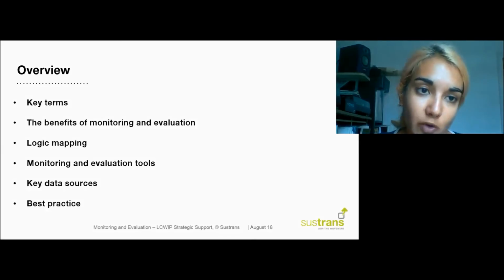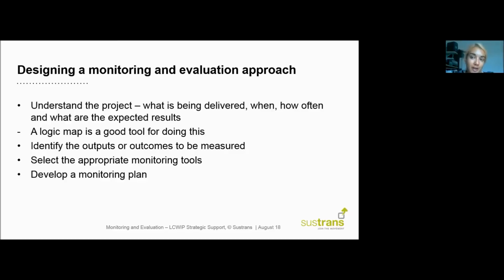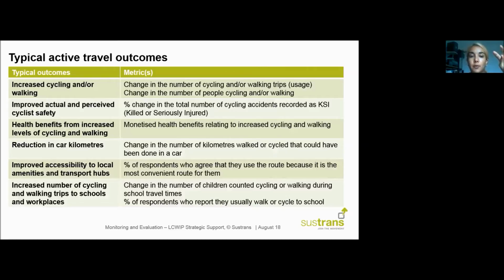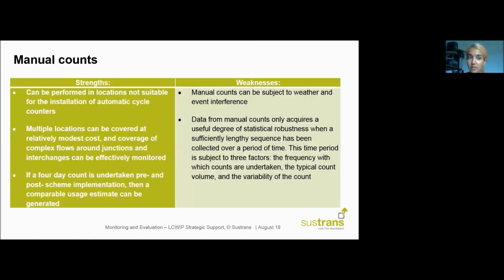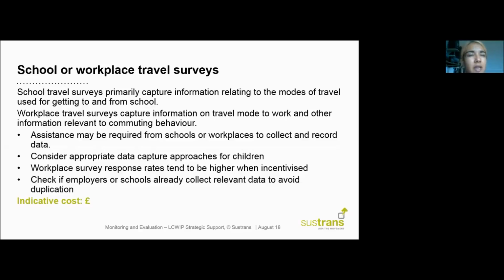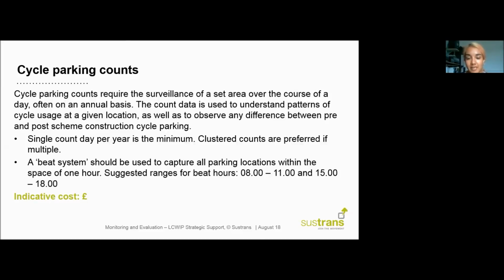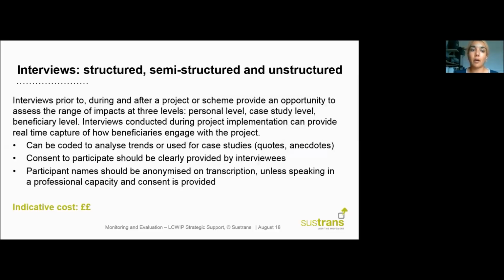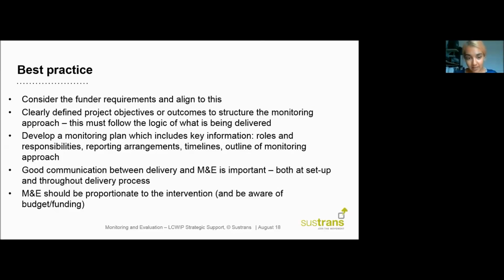LCWIP Webinar 1: Monitoring and Evaluation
Our first webinar discusses the monitoring and evaluation techniques available for walking and cycling schemes.

By attending this session, participants will:
Appreciate the importance of monitoring and evaluation for successful infrastructure delivery - measuring change and demonstrating benefit
Gain awareness of the range of monitoring tools available to collect data on active travel including their relative strengths and weaknesses, and review best practice examples of city-wide and scheme-level monitoring
Receive an overview of key sources for supplementary cycling data
Understand how to use a logic framework approach to design a monitoring package that evidences against specified targets or objectives